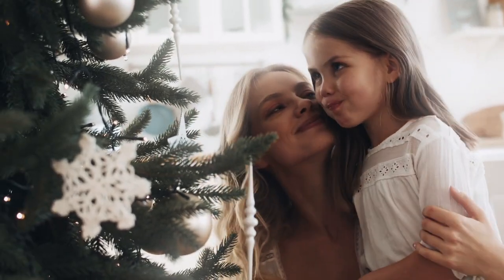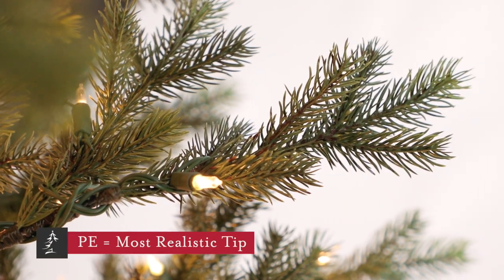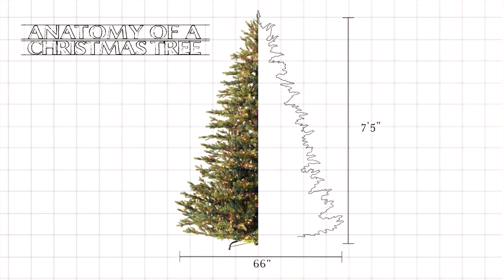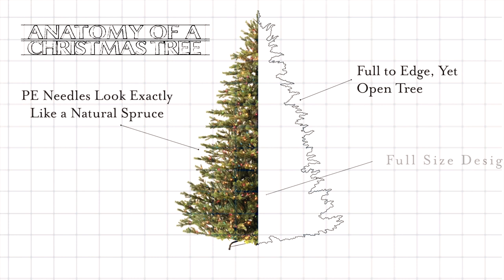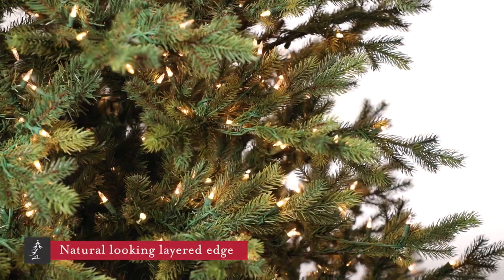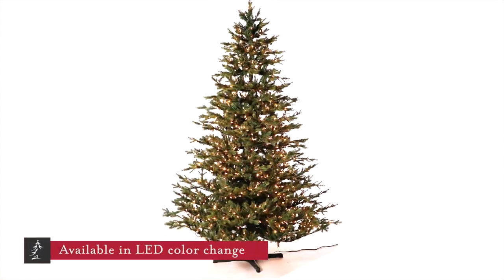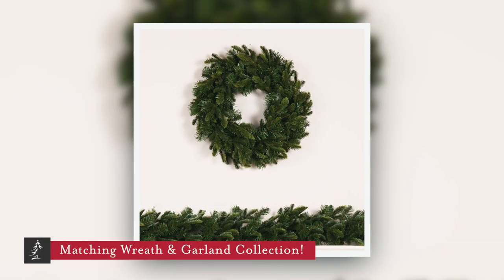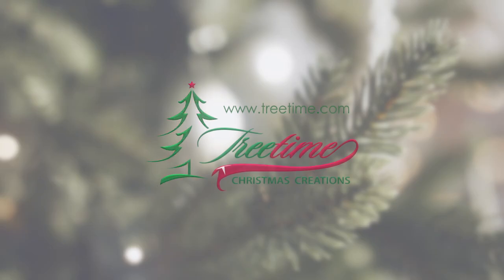Wexford Spruce Artificial Christmas Tree